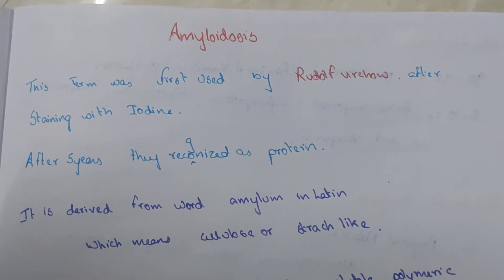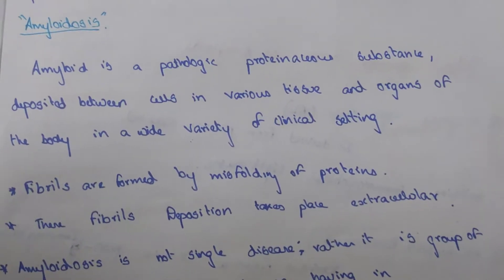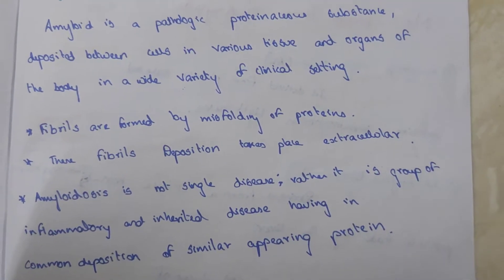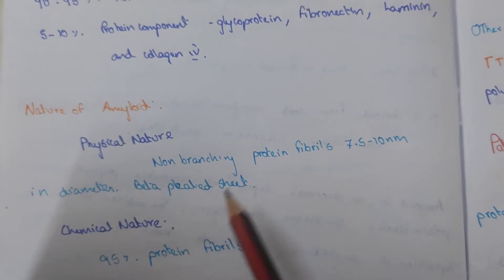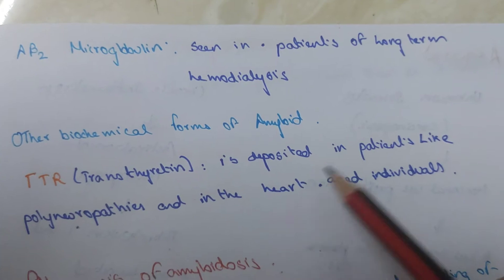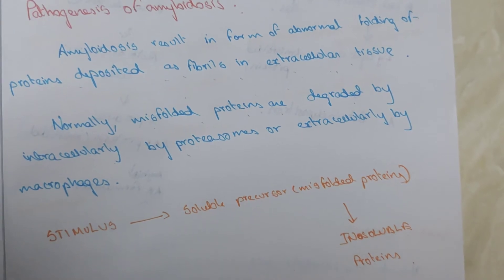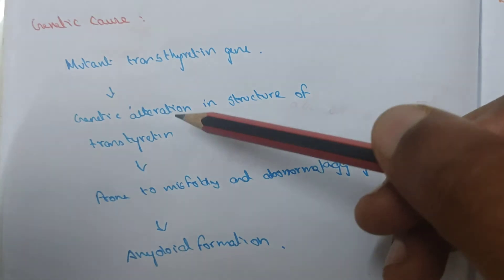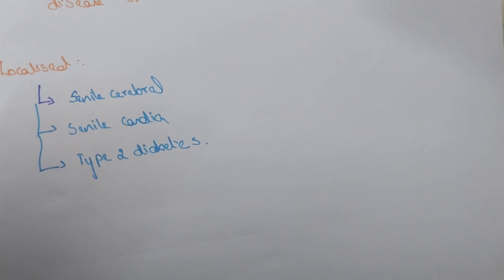AMYLOIDOSIS/ HAND WRITTEN NOTES/PATHOLOGY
Amyloidosis is when an abnormal protein called amyloid builds up in your tissues and organs. When it does, it affects their shape and how they work. Amyloidosis is a serious health problem that can lead to life-threatening organ failure.
Causes and Types of Amyloidosis
Many different proteins can lead to amyloid deposits, but only a few have been linked to major health problems. The type of protein and where it collects tells the type of amyloidosis you have. Amyloid deposits may collect throughout your body or in just one area.The different types of amyloidosis include:AL amyloidosis (immunoglobulin light chain amyloidosis). This is the most common type and used to be called primary amyloidosis. AL stands for “amyloid light chains,” which is the type of protein responsible for the condition. There’s no known cause, but it happens when your bone marrow makes abnormal antibodies that can’t be broken down. It’s linked with a blood cancer called multiple myeloma. It can affect your kidneys, heart, liver, intestines, and nerves.